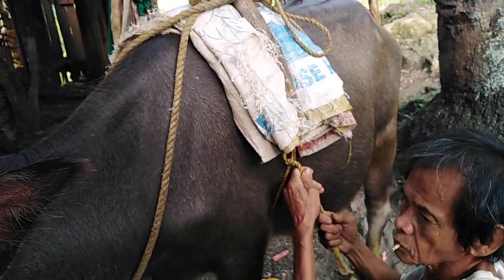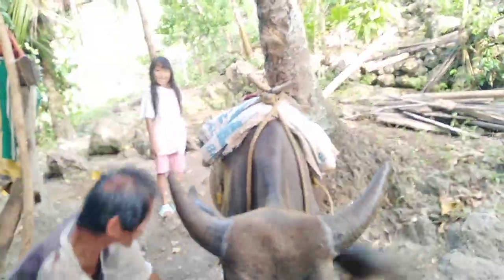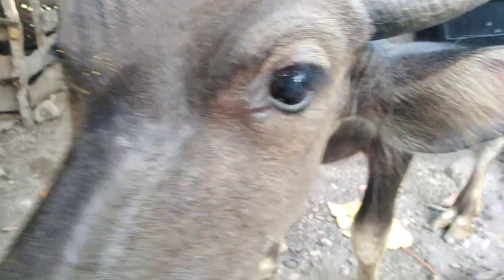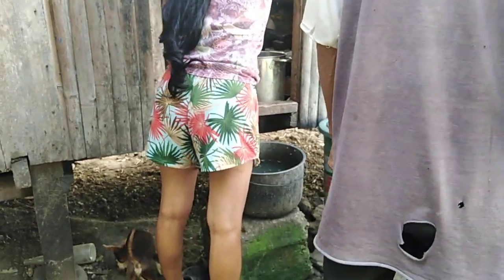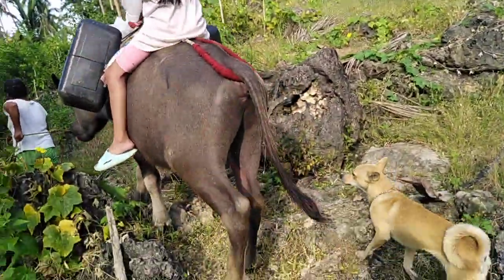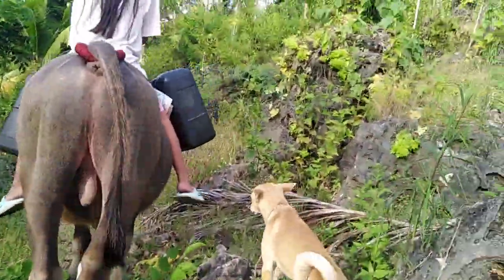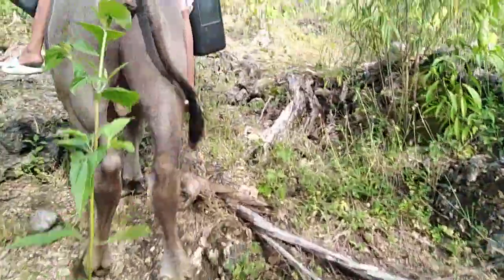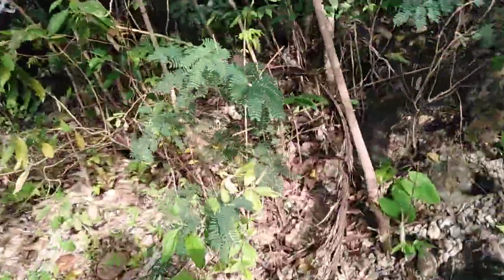how to install protective gear for the carabao /Buffalo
This video showing how to install the protection gear for the carabao I hope you enjoy watching this video and please don't forget to subscribe my channel hit the bell button 🔔to notify my latest upload do share and like thank you so much I truly appreciated 😘😘